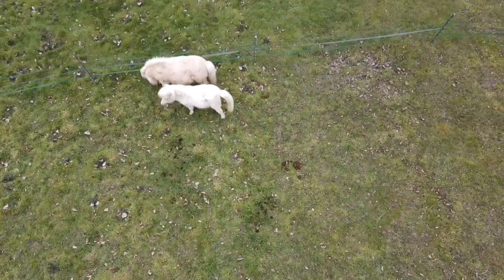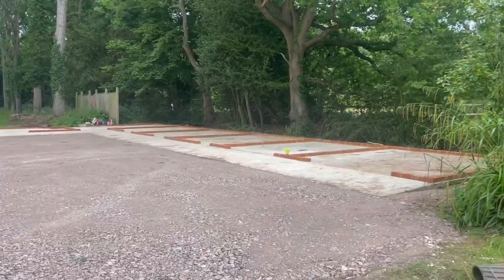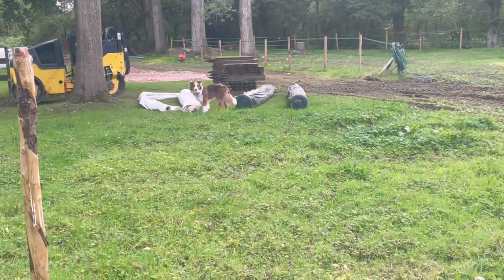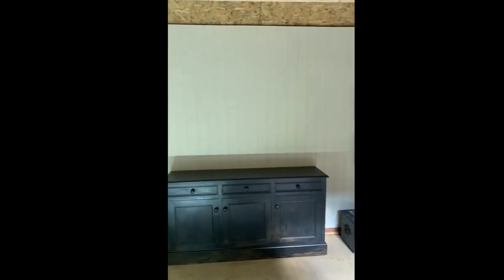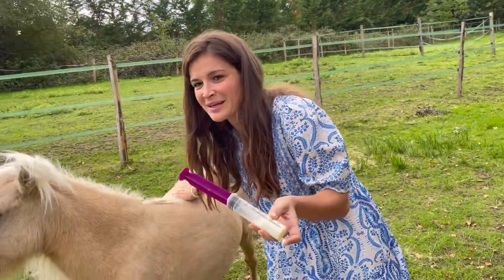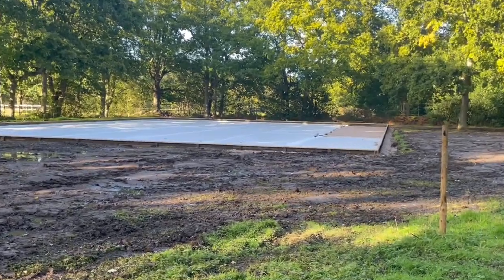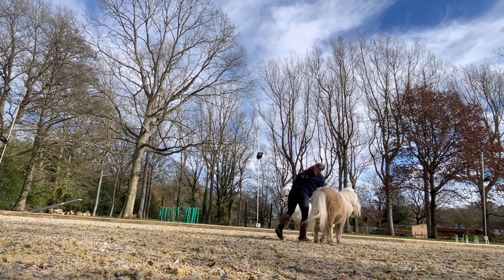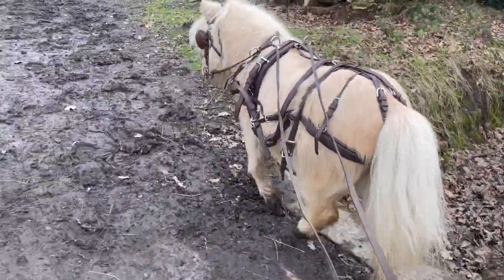BUILDING OUR DREAM EQUESTRIAN PROPERTY 🥰 | Teddy the Shetland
It’s been a long time coming, but we have a very exciting video to share with you. Introducing Teddy’s forever home!!! Shetland paradise and an amazing base for our event horses too.